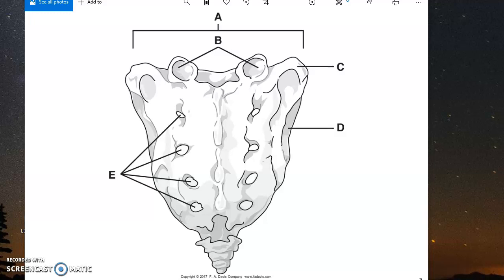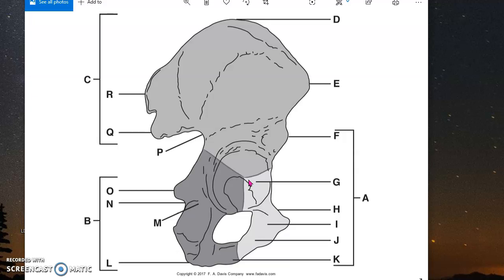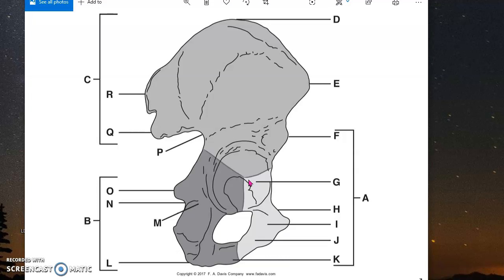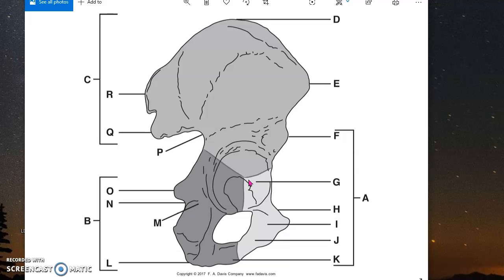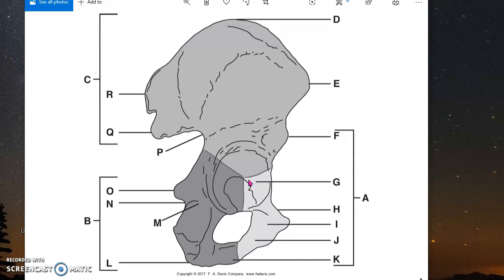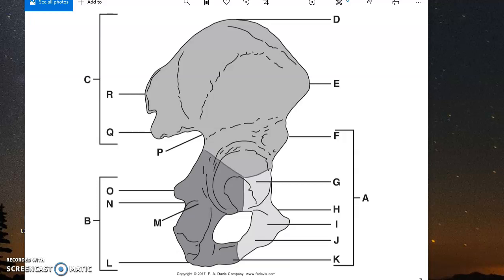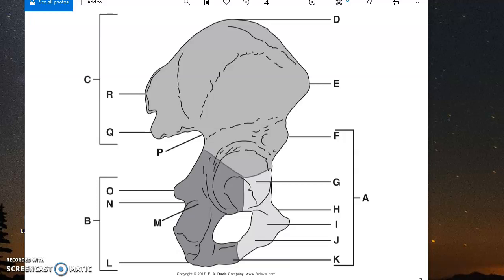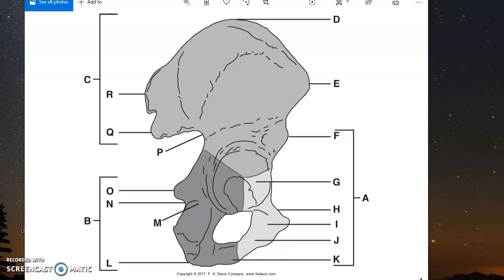Kinesiology Pelvic Girdle